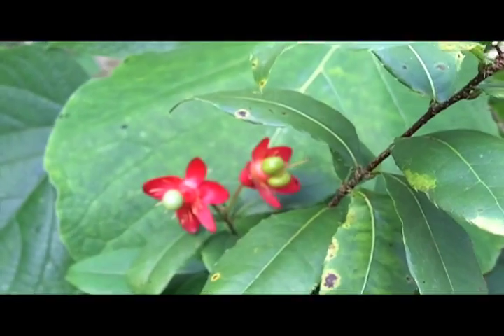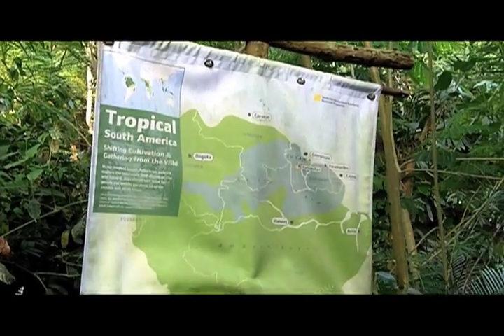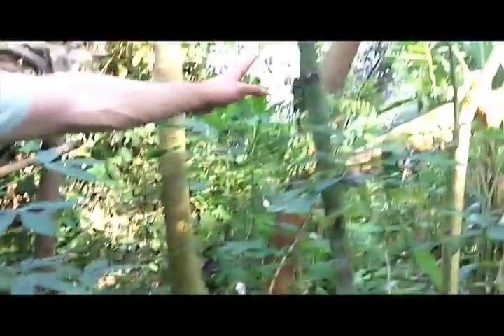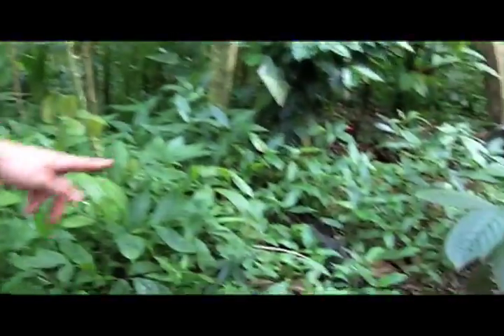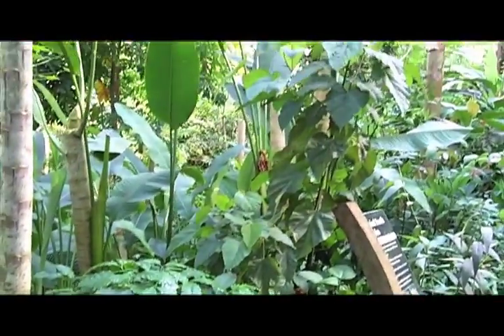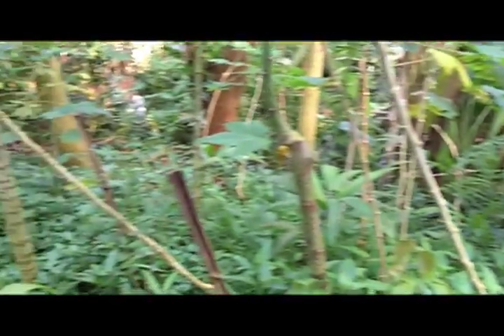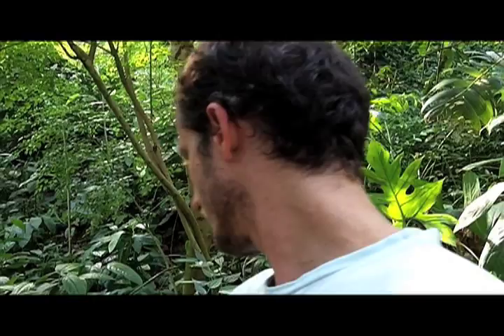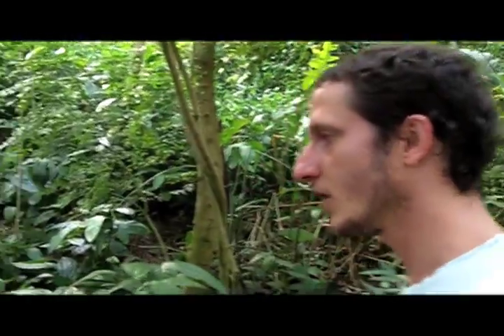Eden: a maior estufa tropical do mundo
O projeto Eden, na Inglaterra, reúne plantas tropicais da Amazônia, Sudeste Asiático e Congo. Inaugurado em 2001, ele possui uma estufa de 1,5 hectare e 100 metros de altura. Neste vídeo, a reportagem de ((o))eco visita o local e entrevista a equipe.